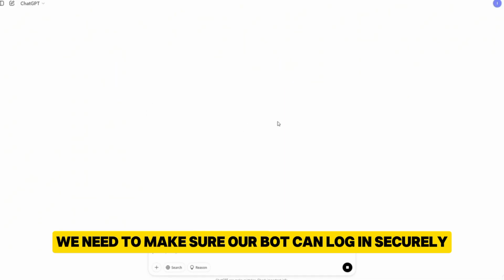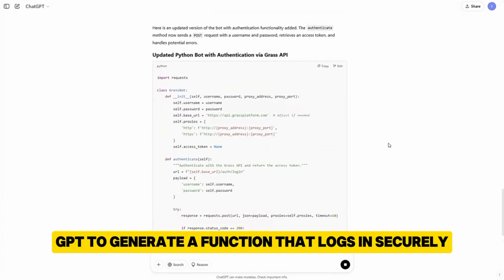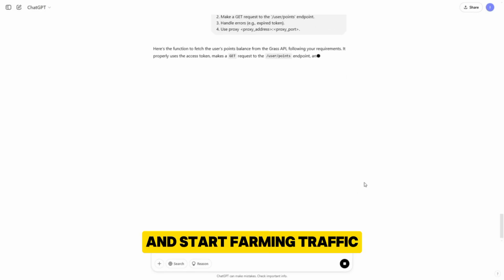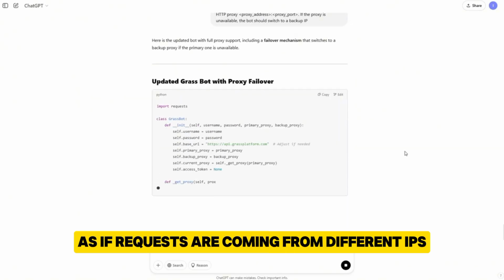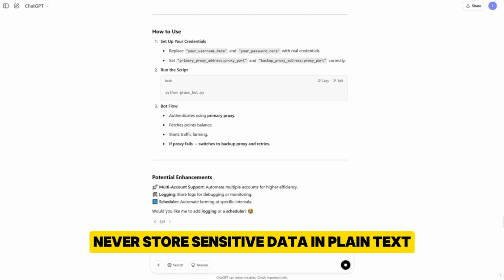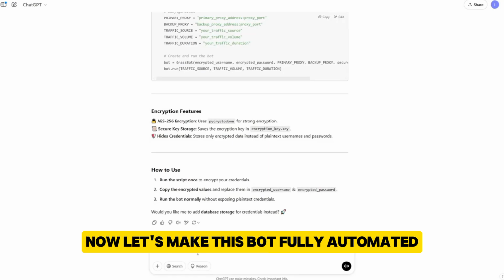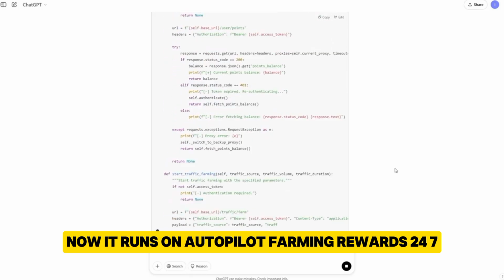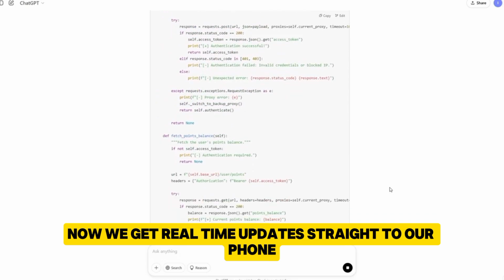🚨 $10K/Day Bot? Grass + ChatGPT = Passive Income GOLDMINE! 💰🔥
🚀 Grass + ChatGPT = $10K/Day? The Ultimate Passive Income Bot! 💰

What if you could earn $10,000 per day passively? In this video, I’ll show you how to build an AI-powered bot using Grass + ChatGPT that farms DePIN rewards 24/7! This is not just theory—I’ll guide you step by step on how to automate the process, secure your data, and maximize profits with minimal effort!

🔥 What You’ll Learn in This Video:

✅ How to Set Up the Bot – No coding experience required!
✅ Automating Traffic Farming – Earn while you sleep!
✅ Using Proxies & Encryption – Stay undetected & secure!
✅ Real-Time Telegram Alerts – Monitor your earnings instantly!

📌 Why This Matters:

The DePIN (Decentralized Physical Infrastructure Network) revolution is just beginning! People are making real money with automated yield farming, traffic farming, and Web3 infrastructure. The key? Automation. With ChatGPT & Python, we can create a bot that works for you—even when you’re offline!

📜 Step-by-Step Guide (Covered in the Video)

🔹 Step 1: Preparing Your Workspace

Ensure your bot can securely log in to Grass, retrieve your balance, and farm traffic.

We’ll use ChatGPT to write code that automates these tasks.

🔹 Step 2: Building the Entire Bot

With one ChatGPT prompt, we’ll generate a Python bot that:
✅ Authenticates via the Grass API
✅ Fetches & monitors points balance
✅ Farms traffic on autopilot
✅ Uses a proxy for security & efficiency

🔹 Step 3: Secure Authentication

We’ll make sure the bot logs in securely and retrieves a valid session token to avoid getting flagged.

🔹 Step 4: Automating Traffic Farming

We’ll set up a self-running script that farms traffic every 24 hours for maximum efficiency.

🔹 Step 5: Adding Proxies for Privacy

Proxies help prevent IP bans and maximize earnings by routing requests through different servers.

🔹 Step 6: Encrypting Your Credentials

Protect your API keys & passwords with AES-256 encryption, ensuring your bot stays secure from hackers.

🔹 Step 7: Enabling Auto-Launch

We’ll configure the bot to run automatically using cron jobs (Linux/Mac) or Task Scheduler (Windows).

🔹 Step 8: Real-Time Notifications

Get instant updates on your earnings with Telegram alerts sent directly to your phone!

✅ Anyone looking for passive income with crypto
✅ Web3 enthusiasts who want to automate DePIN farming
✅ Developers & beginners eager to learn how to build AI-powered trading bots

📢 Final Thoughts

This is just the beginning of the DePIN automation revolution! If you’ve been waiting for the right opportunity to make money in crypto, this is it! The Grass + ChatGPT bot does all the work for you, so you can focus on scaling your earnings.

🚀 Let’s build, automate, and profit together! 💰